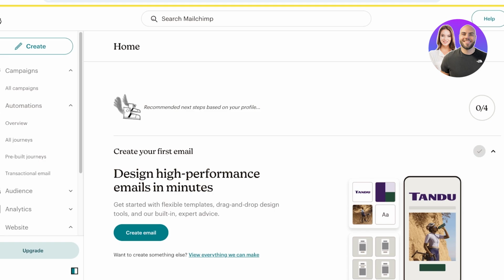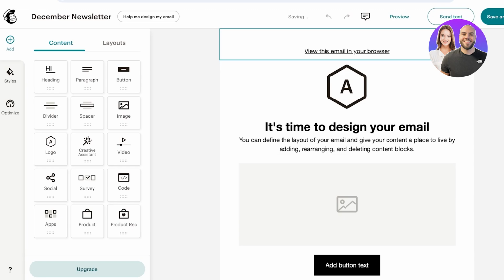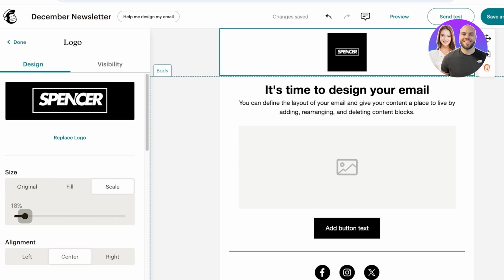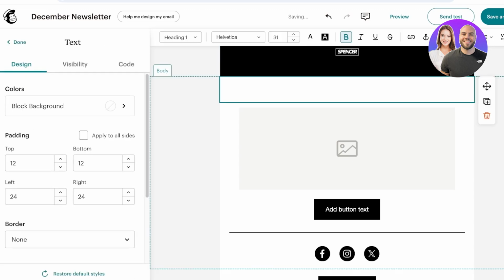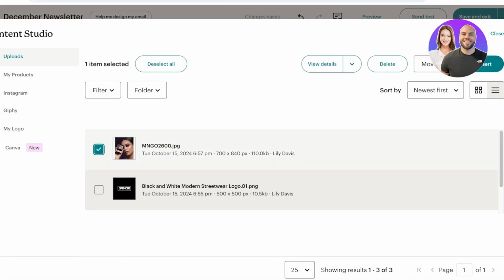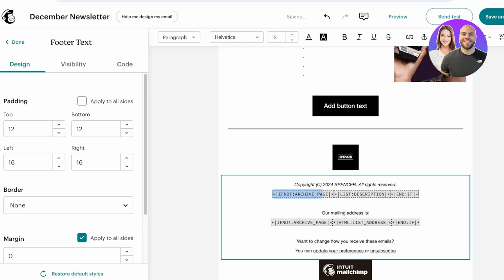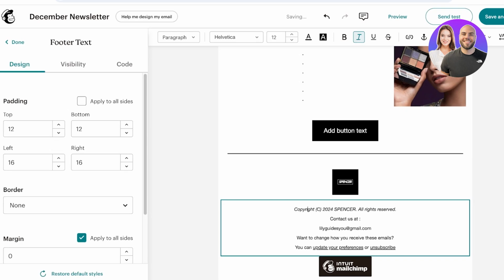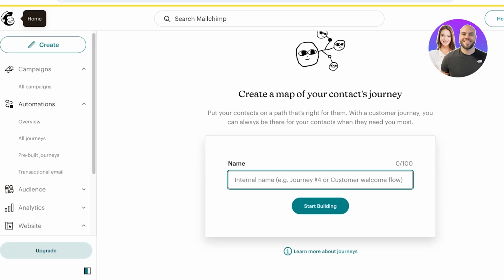How To Create & Setup A Newsletter On Mailchimp (For Beginners)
In this video we show you How To Create & Setup A Newsletter On Mailchimp. This video will cover everything that you need to know and help you get started with this software.